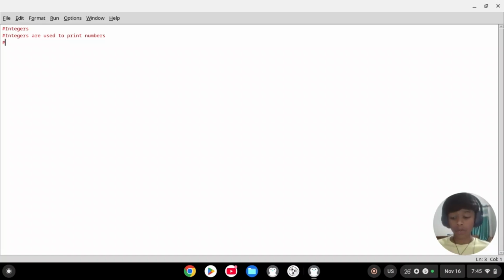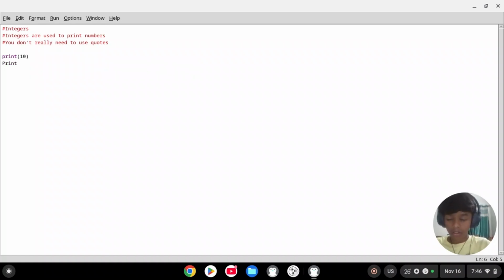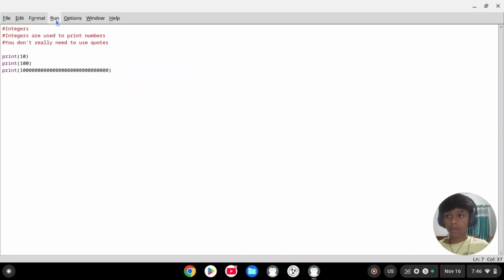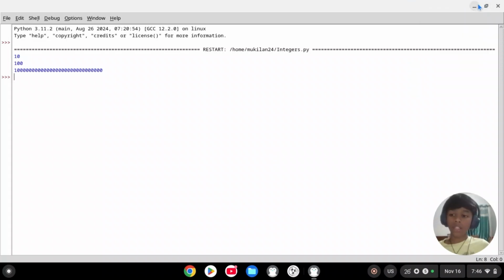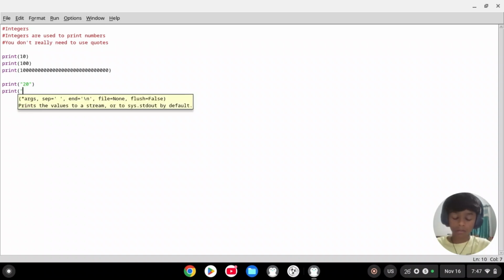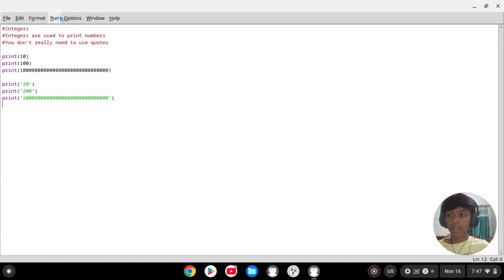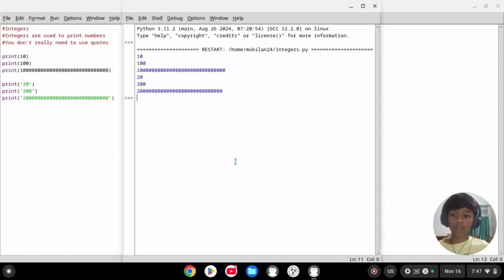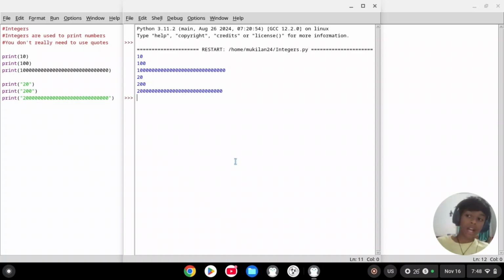Mukijo's Printing Integer in Python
Is the lesson valuable